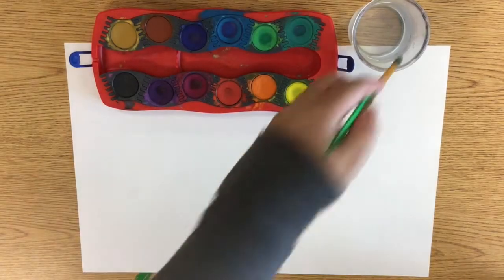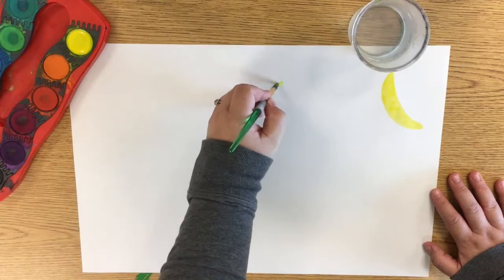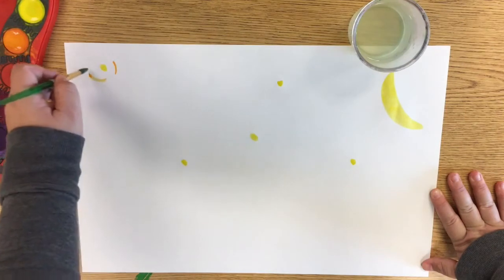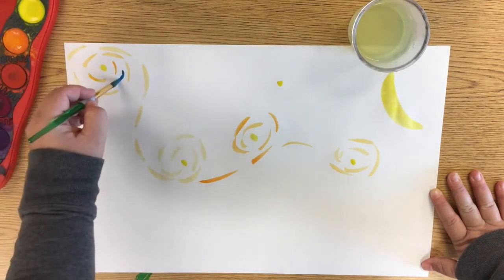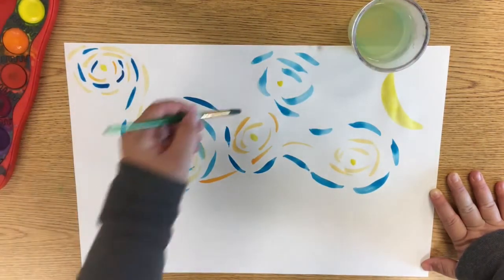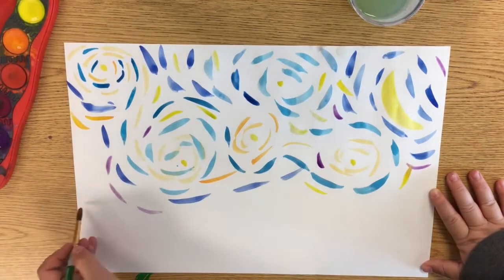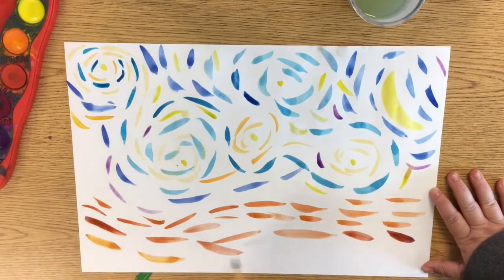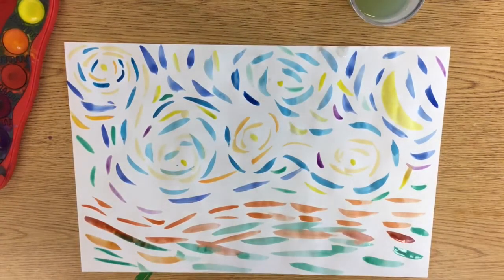Van Gogh Project part 1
1st part of Van Gogh Project